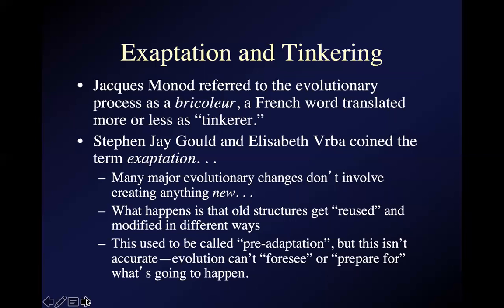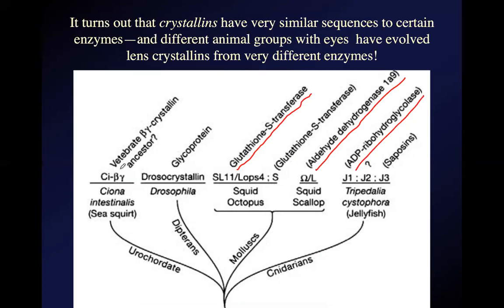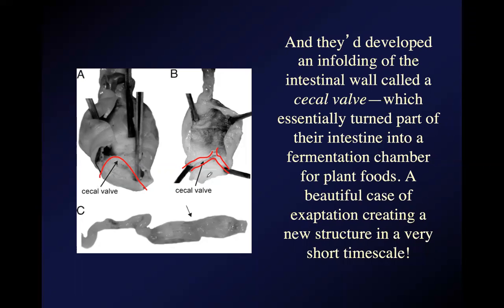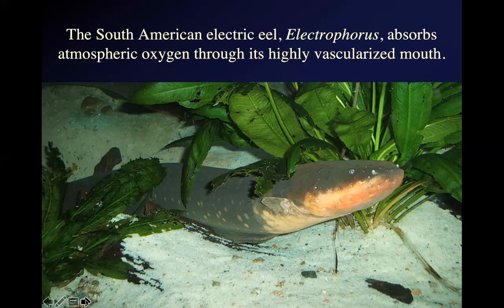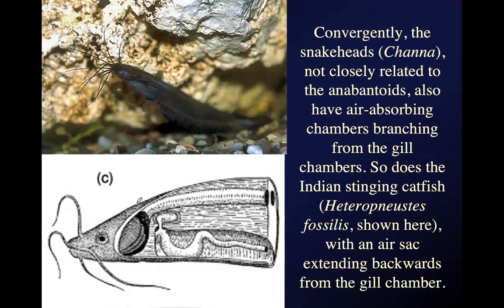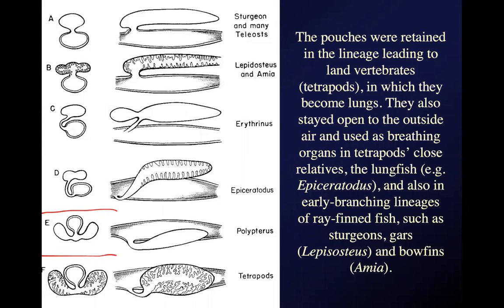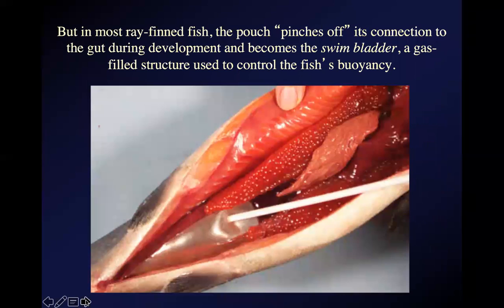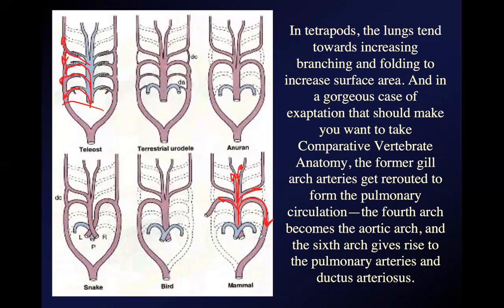BIOL 4415, Lecture 13, part 2, 6/28/2021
More on exaptation and tinkering!